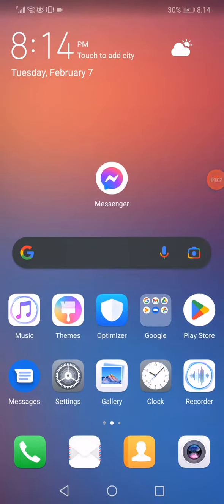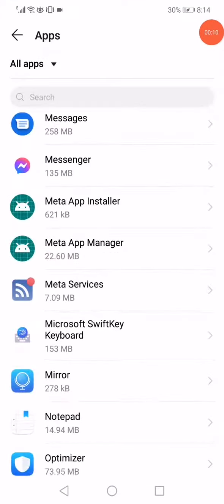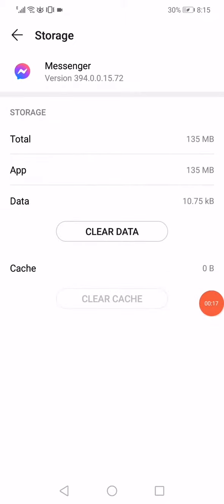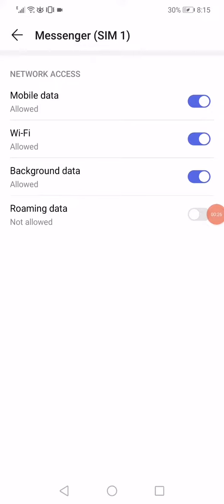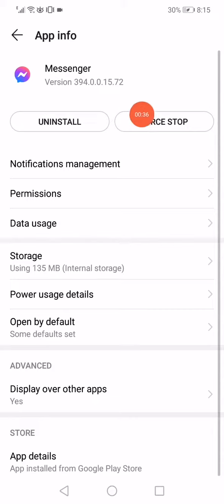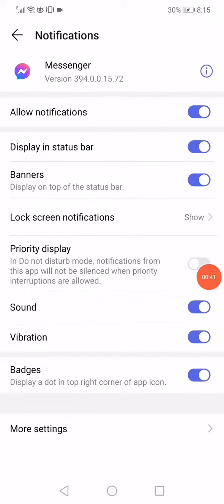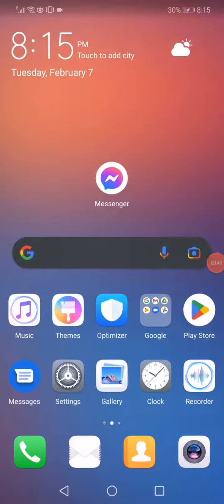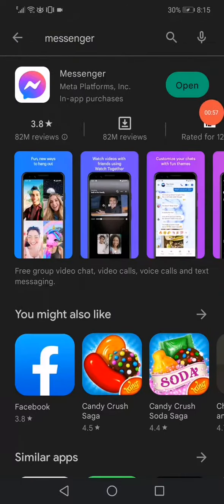How to Fix Call Ended Problem | How to Fix Call Ended Problem on Mobile | Call Ended Problem 2023